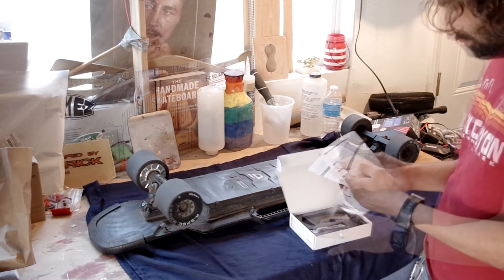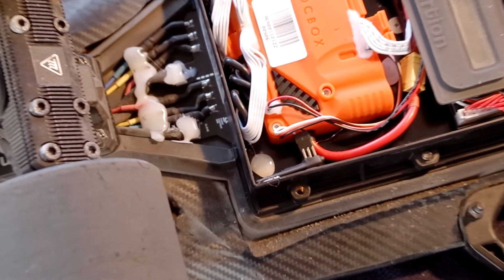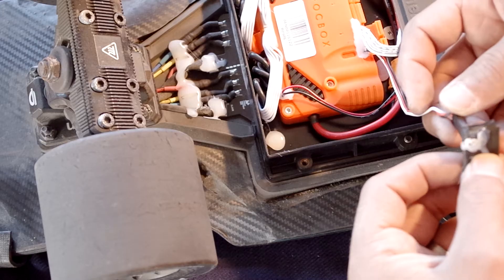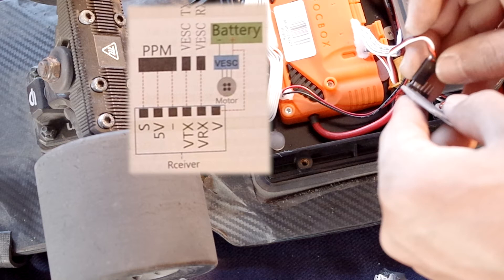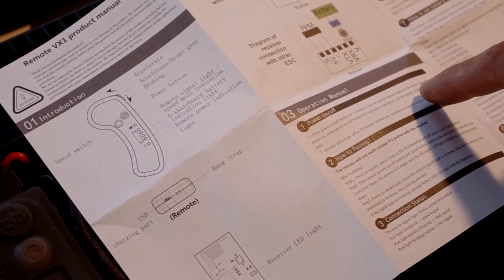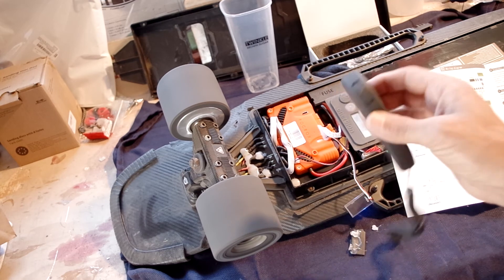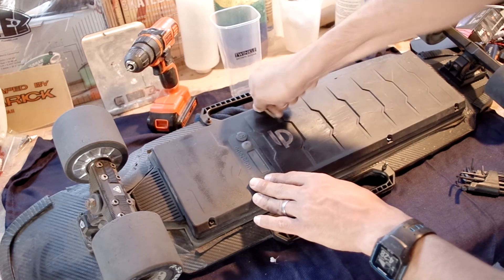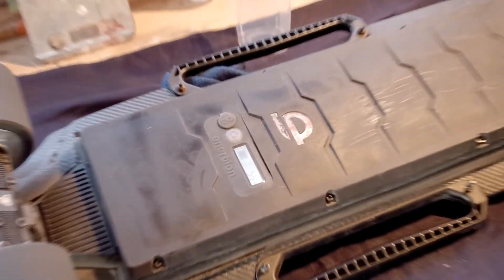Enertion Raptor 2.1 Nano X Remote Replaced by Flipsky Remote (DIY Electric Skateboard)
In this video I replace the original remote (Nano X) that came with Enertion's Raptor 2.1 electric skateboard with the Flipsky v1 remote.  This is a very simple process that anyone can do and simply requires swapping out the receivers.